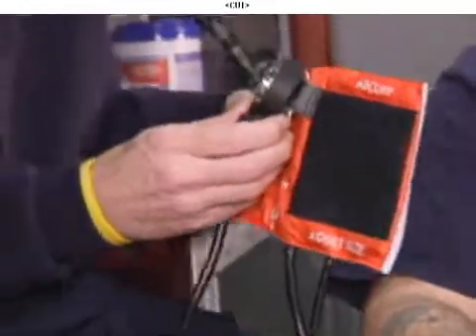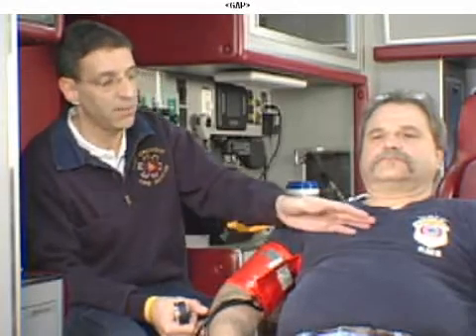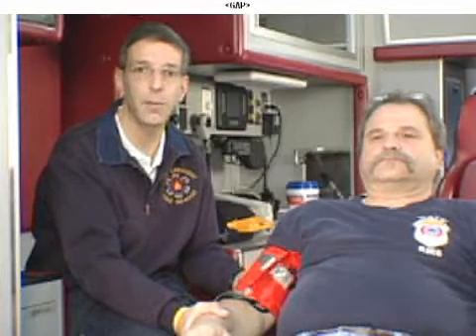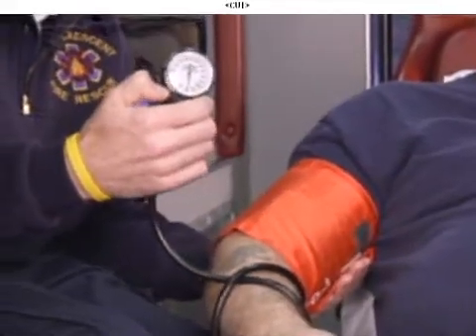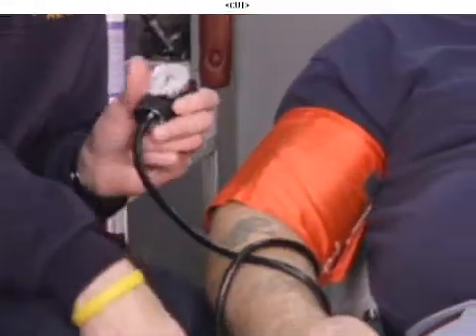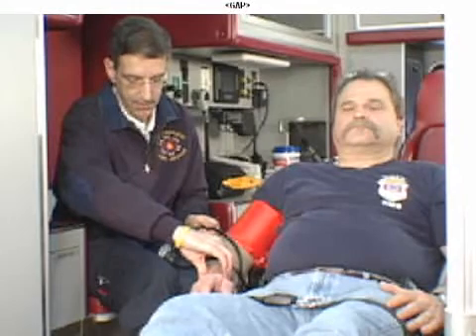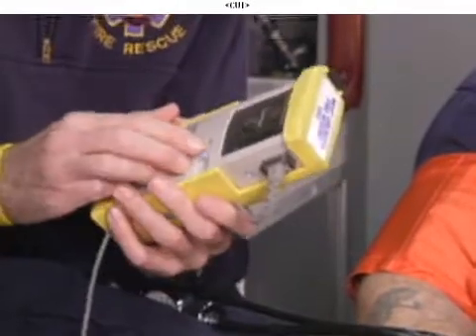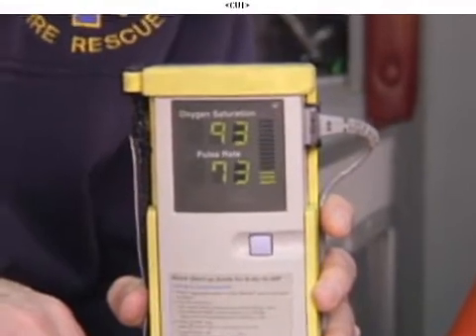EMS: Blood Pressure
Fire Engineering EMS Technical Editor Mike McEvoy has some tips on taking a patient's blood pressure in noisy conditions and more.

This video first debuted on the Fire Engineering site on January 16, 2008.